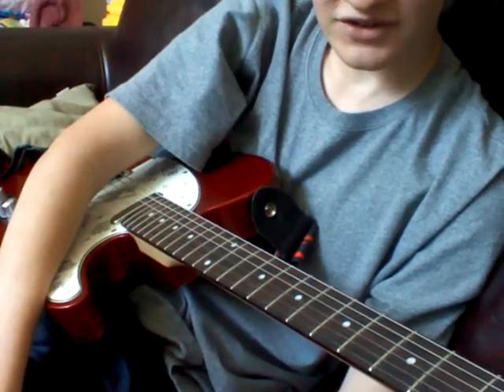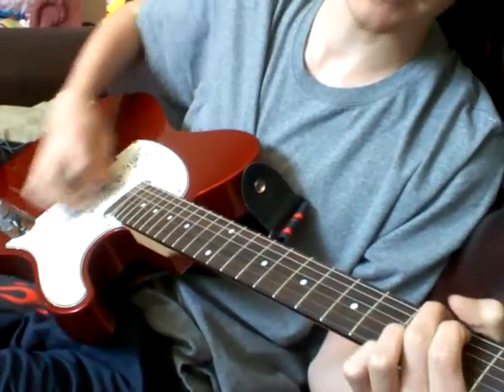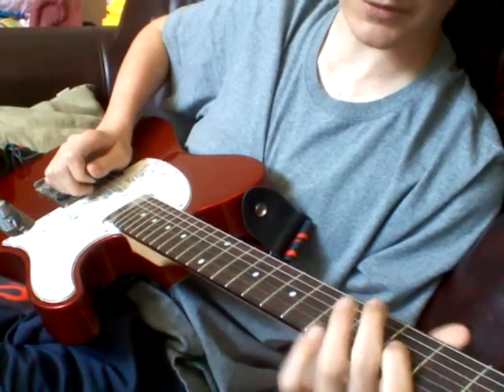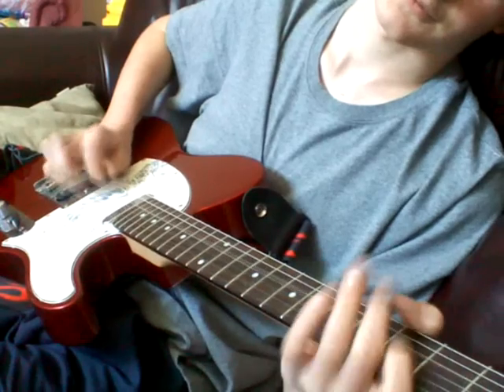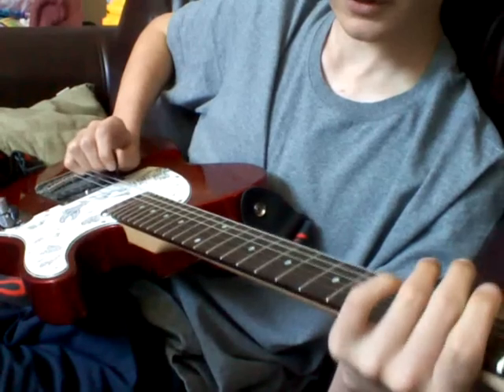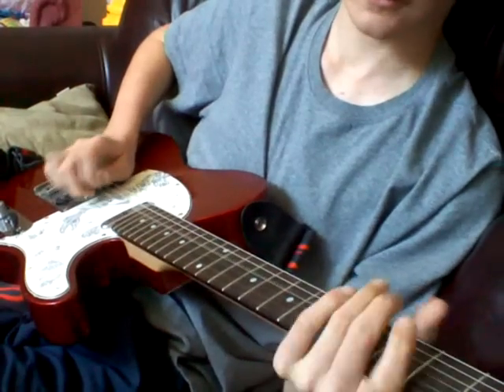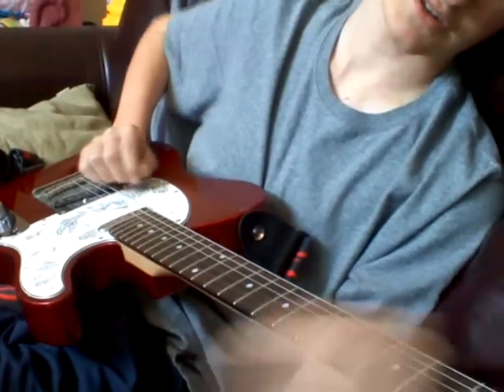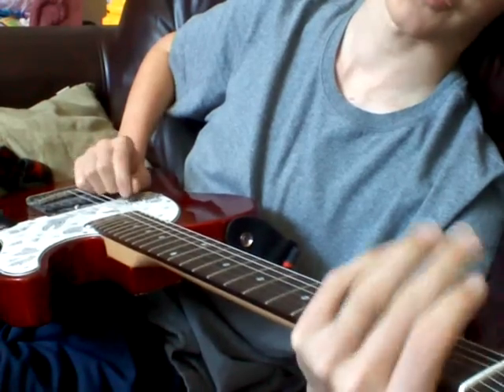mr. policeman guitar lesson brad paisley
jason owens age 13 teaching the mr. policeman intro riff.